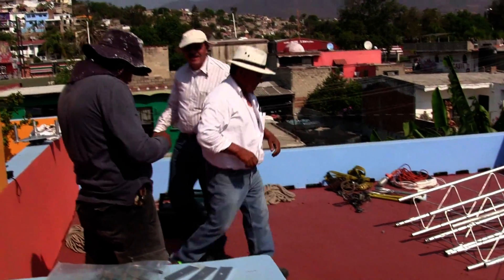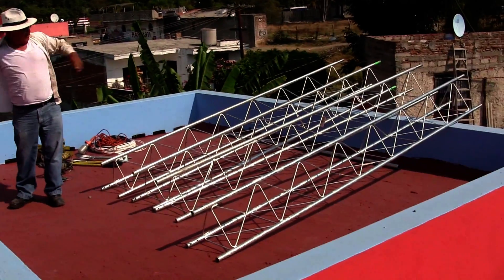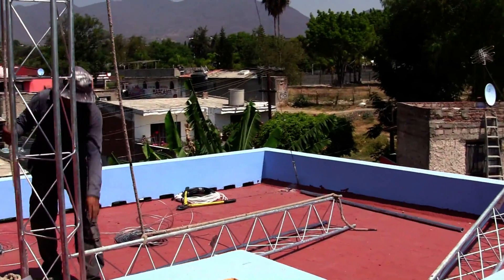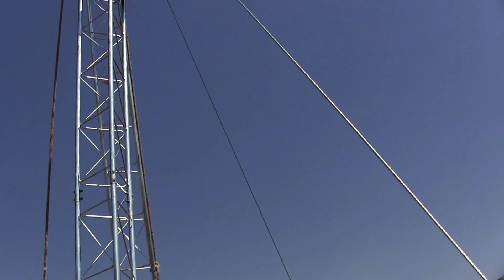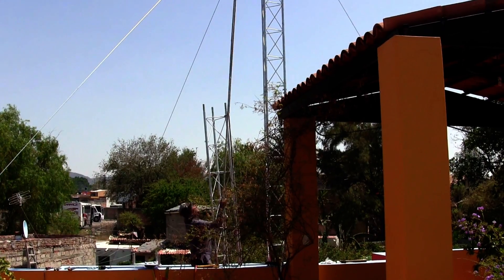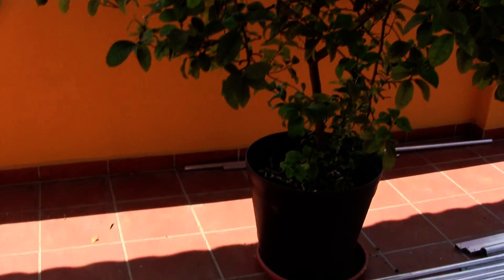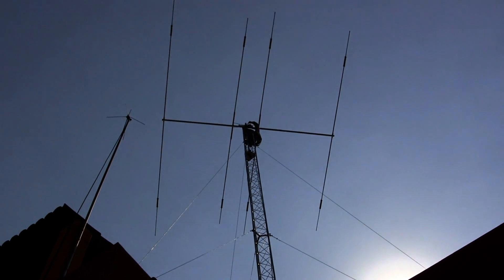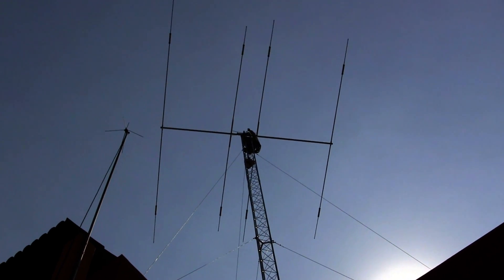My Mosley HF Yagi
The installation of my Mosley CL-33 M. WARC ham radio antenna and a 30 foot tower on the top of my house.  The antenna weighs 52 pounds, and the longest element is 28 feet.  The rotator is a Hy-gain Tail Twister, T2X,  mounted in the tower with a thrust bearing on the top.